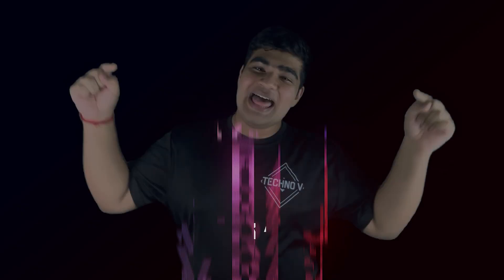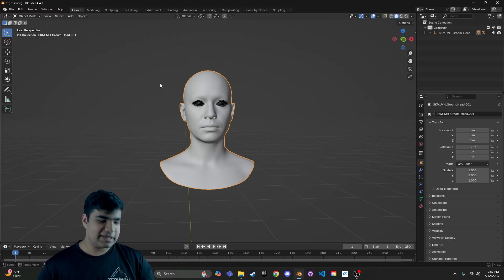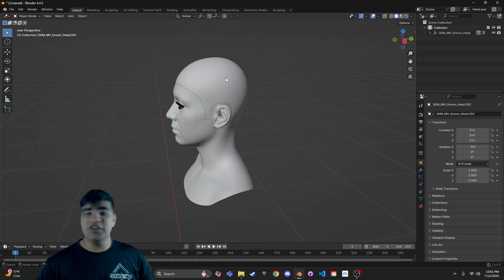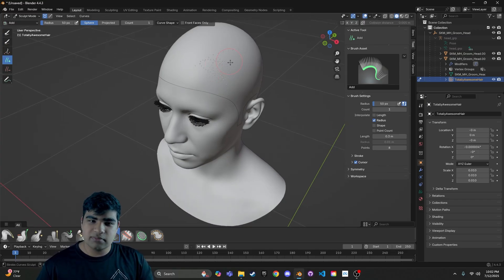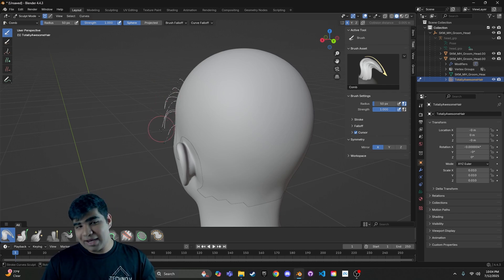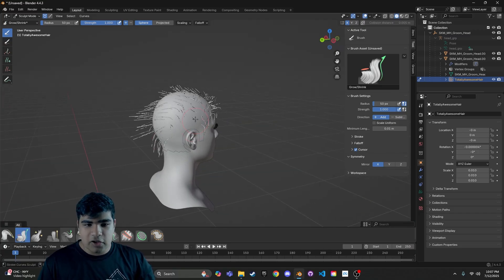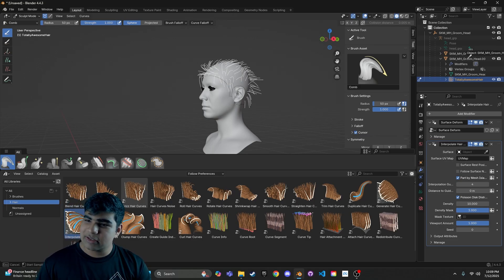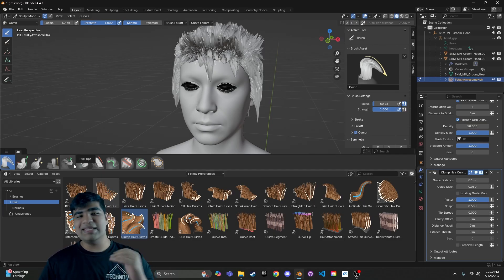Master Creating Anime Hair in Blender 4.4 | Easy Beginner Tutorial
Say goodbye to outdated hair cards and hello to true strand-based anime hair in Blender 4.4! In this tutorial, I’ll show you how to create stylized, Square Enix–inspired hair using Blender’s powerful new hair system—perfect for fans of Final Fantasy, Kingdom Hearts, and anime-style characters.